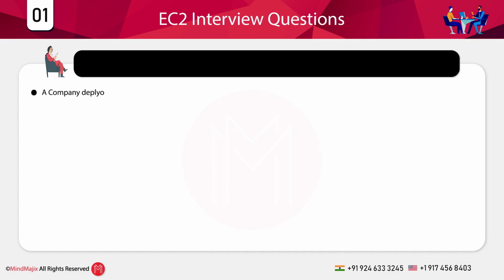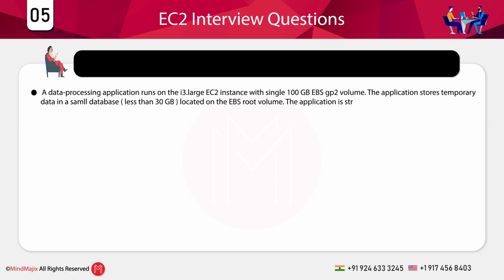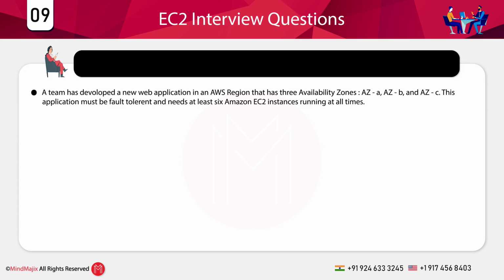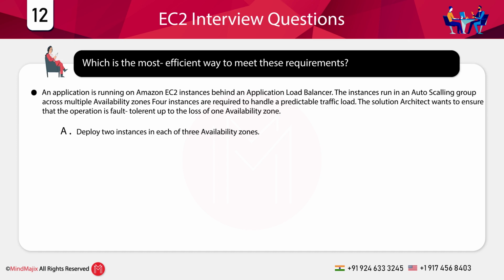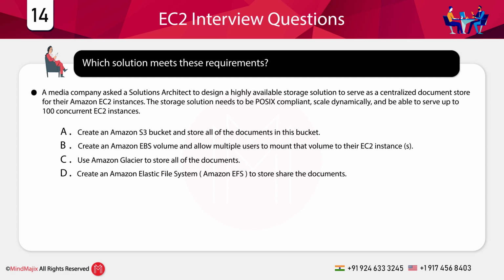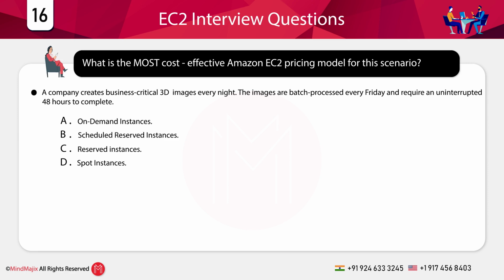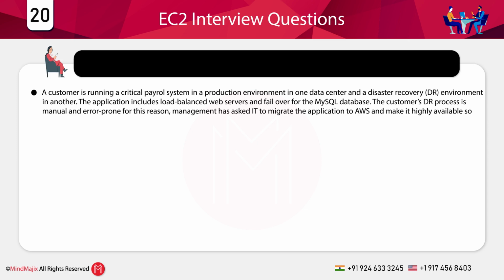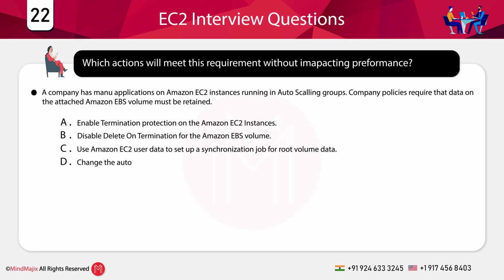EC2 Interview Questions And Answers | Top 20 AWS EC2 Interview Questions - MindMajix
This EC2 Interview Questions and Answers video includes all the frequently asked Interview questions that give you an idea to crack your EC2 interview smartly. These Interview questions are curated by experts and will help you to brush up on your knowledge in EC2. This video session is designed for both beginners and professionals who want to prepare for an EC2 Interview.

0:00:00 Introduction To MindMajix
0:00:20 What is the most efficient way to prevent data loss?
0:01:55 Which tool or service should a solutions Architect recommend blocking the IP address?
0:02:45 What is the most efficient way for management to ensure that capacity requirements are met?
0:04:07 Which solution should provide all users with the fastest photo viewing experience?
0:05:28 What is the most efficient way to improve the database response times?
0:07:12 What is the least expensive ESB volume type for this use case?
0:08:09 What is the Most cost-effective purchasing option the Solutions Architect can recommend?
0:09:33 How can this requirement be met without changing the application?
0:10:45 Which Configurations will meet requirements? (Choose two)
0:12:53 Which solution will improve the security of the data?
0:14:07 Which solution will improve the security of the data?
0:15:18 What is the most- efficient way to meet this requirement?
0:17:31 Which implementation can satisfy all requirements?
0:19:48 Which solution meets these requirements?
0:22:14 Which of the following architect would meet these requirements?
0:25:05 What is the Most cost-effective Amazon EC2 pricing model for this scenario?
0:27:16 Which of the following actions would allow the organization to reduce costs without impacting performance?
0:28:58 Which combination of steps does AWS recommend to achieve secure authorization? (Choose two)
0:31:39 How should a solution Architect migrate the system to AWS?
0:34:19 How can the solutions Architect make the application highly available?
0:36:06 Which actions will meet this requirement without impacting performance?

🔵 Why Should You Learn AWS

According to the Gartner report, AWS is the booming technology in the cloud market with 47.8% global market share value, and it is the most widely used cloud platform by businesses all over the world.  As per payscale, the average annual salary of a Certified AWS Solution Architect is around $125k. According to enlyft - a total of 851,358 companies are exploiting AWS.

KeyFeatures :

👉 24/7 Support
👉 Real-life Projects
👉 Get Certified